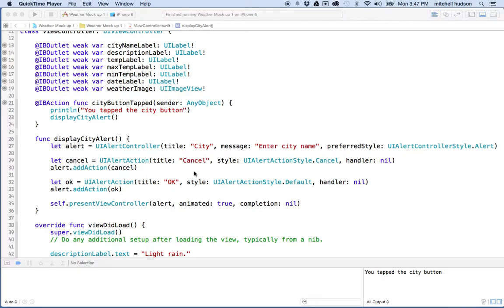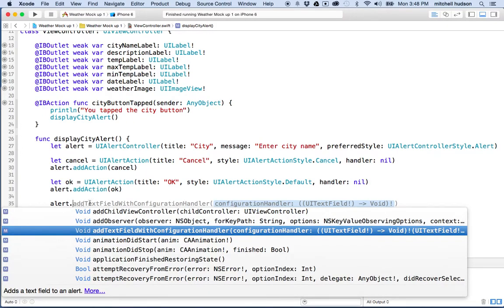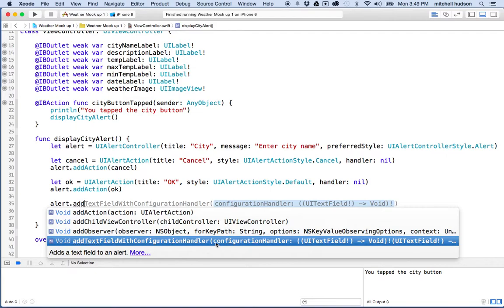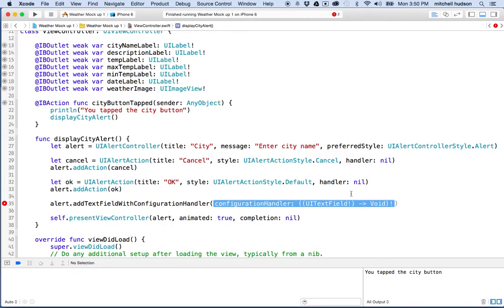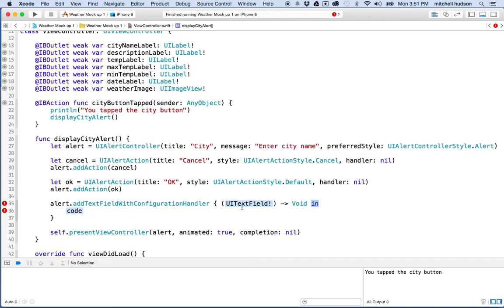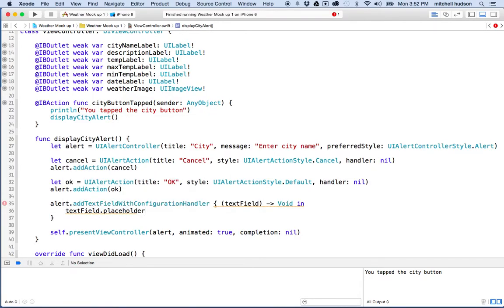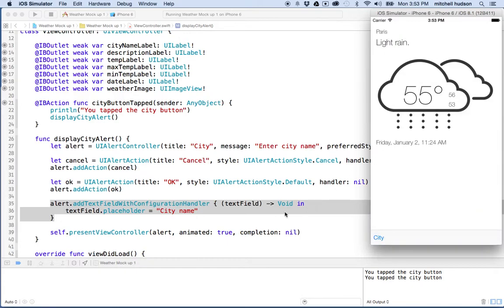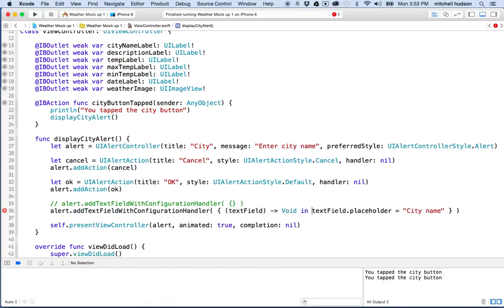3 Xcode UIAlertController addTextFieldWithConfigurationHandler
Xcode Swift UIAlertController addTextFieldWithConfigurationHandler. Adding a text field to a UIAlertController view, and configuring the text field.